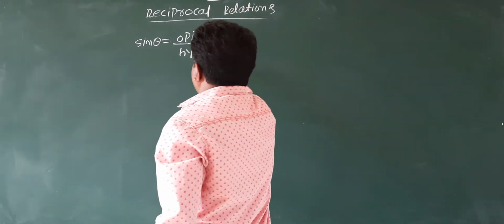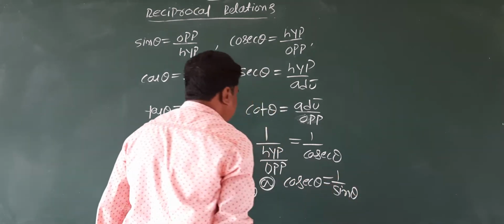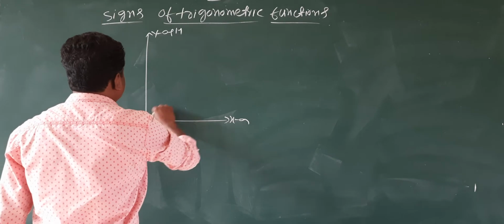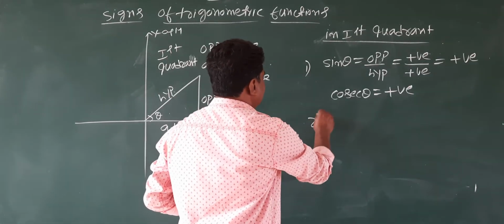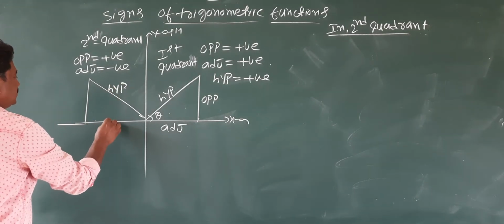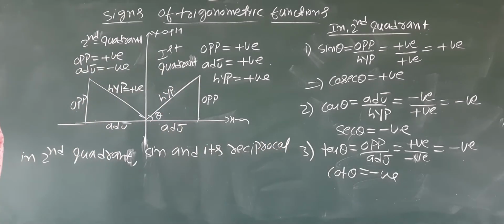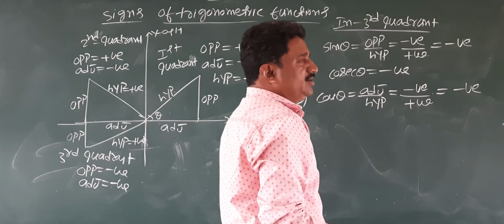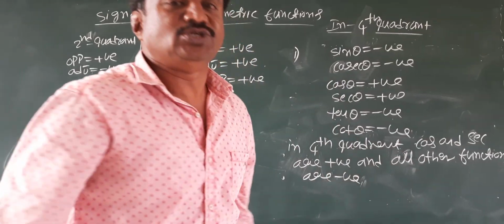1st pu class 13